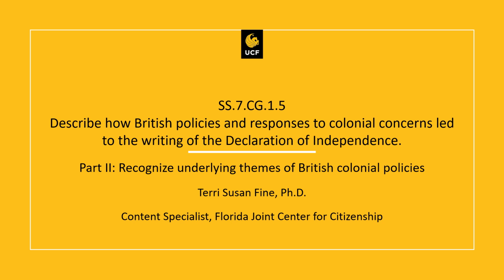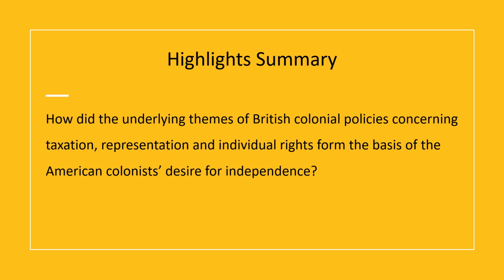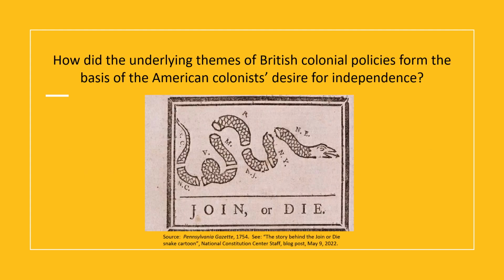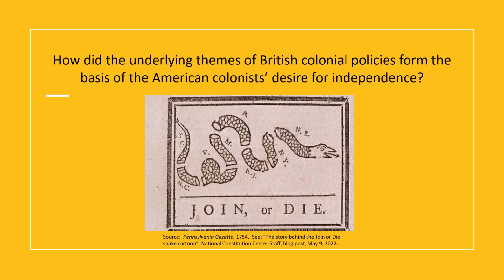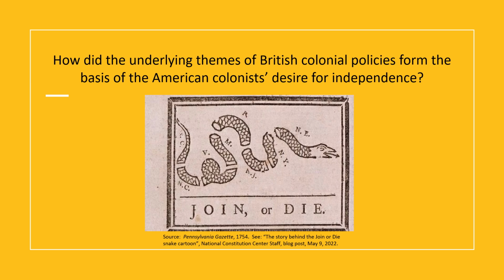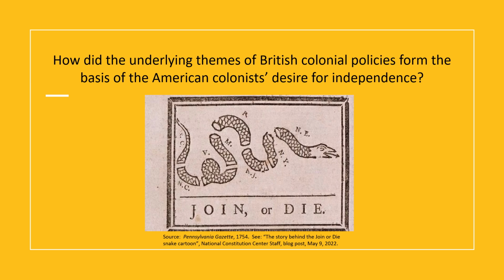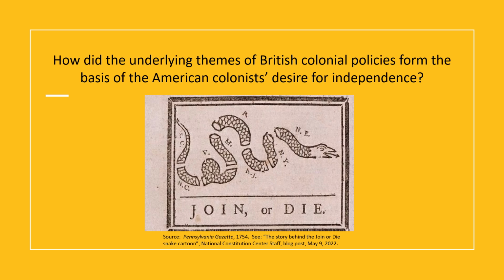Florida Civics Benchmark 7.CG.1.5 Narrated Powerpoint Part ll